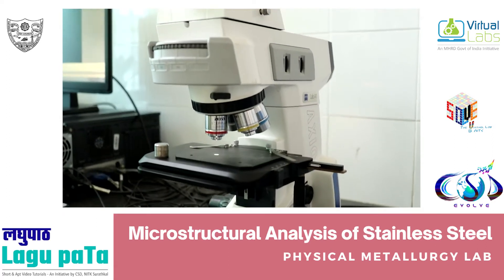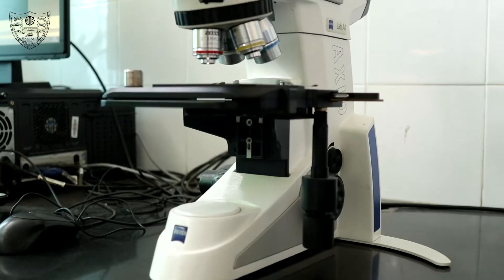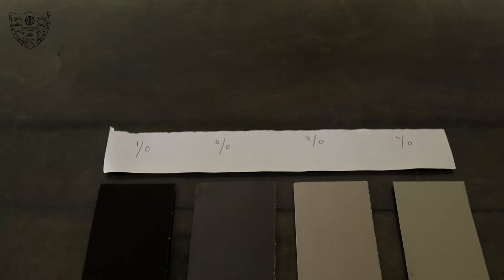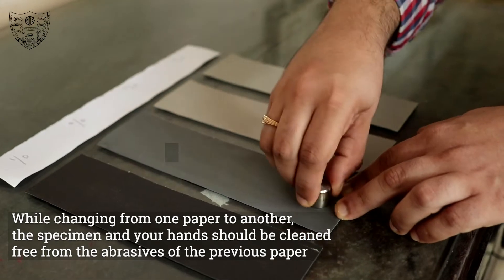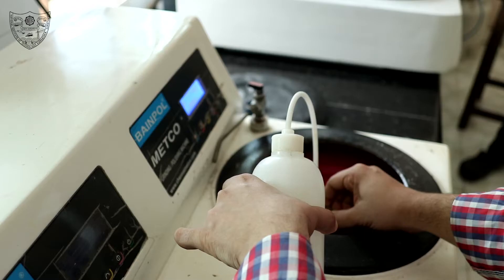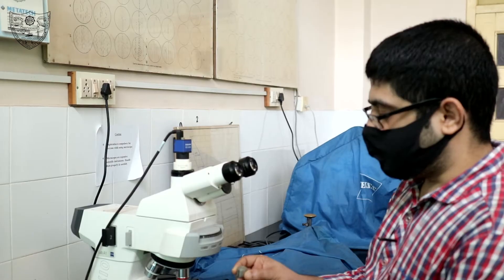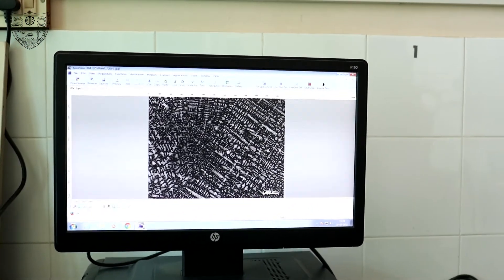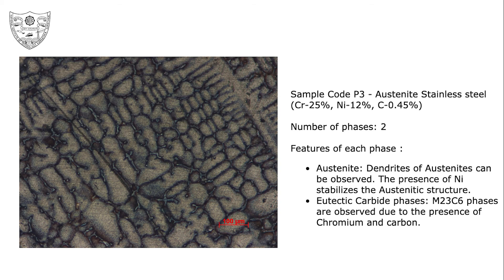Microstructural Analysis of Stainless Steel | लघुपाठ | Lagu paTa | Experimental Demo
Technical Advice & Voiceover: Dr. Devadas Bhat P, Department of Metallurgical and Materials Engineering, NITK Surathkal

Media Team: Sachin Shetty, CSD, NITK Surathkal
                        Shradha Shetty V, SRF, CSD, NITK Surathkal
                        Sarvesh Naik, CSD ,NITK Surathkal

Physical Metallurgy Lab Developers: Dr. Devadas Bhat P, NITK Surathkal
                                                                  Dr. Pruthviraj Umesh, NITK Surathkal

Lagu paTa Co-ordinator: Dr. Pruthviraj Umesh, NITK Surathkal